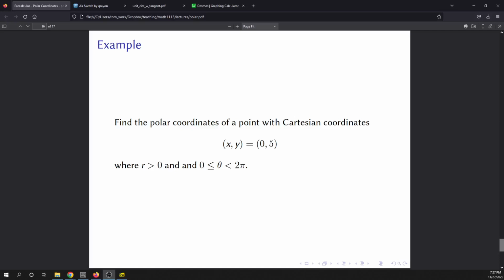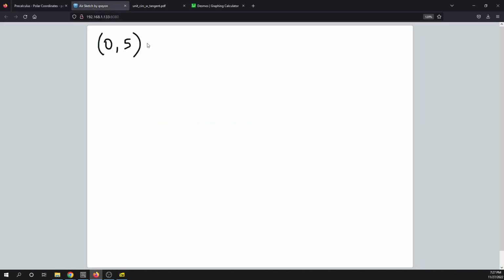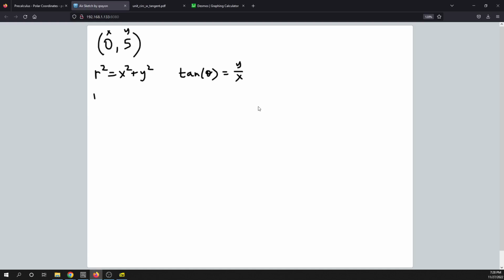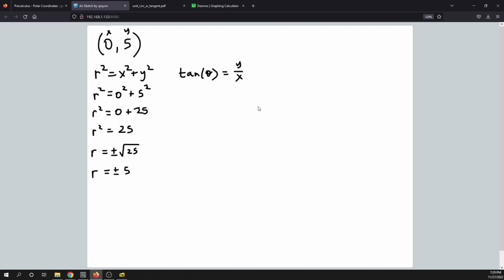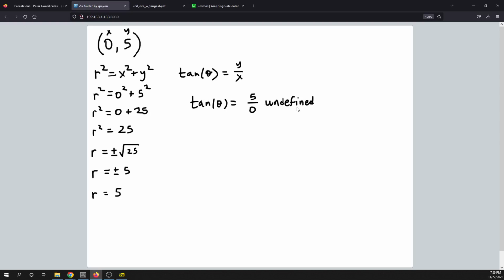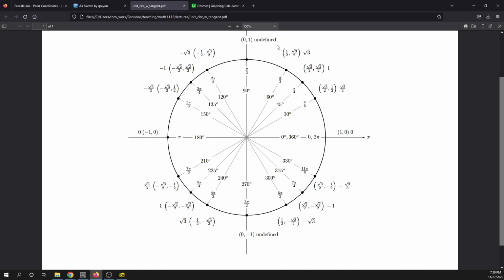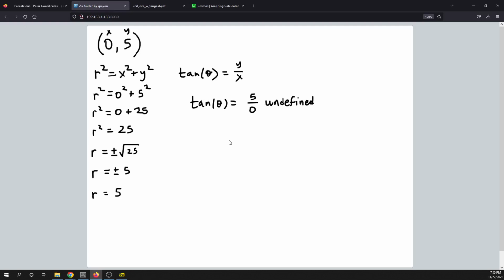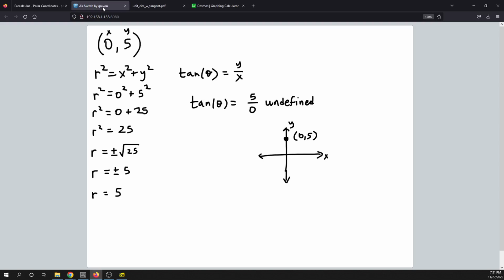Find Polar Coordinates Given Cartesian Coordinates and Certain Restrictions, Example 2